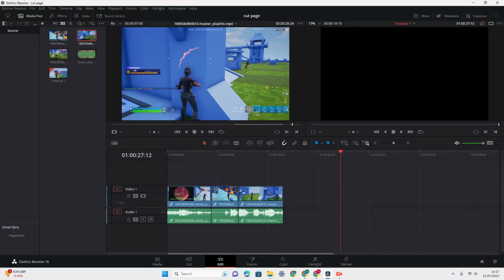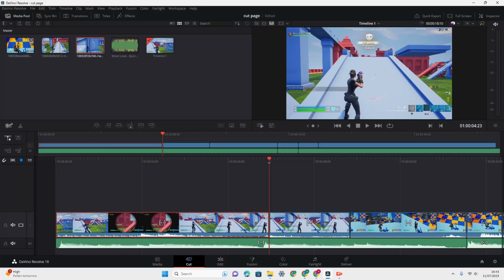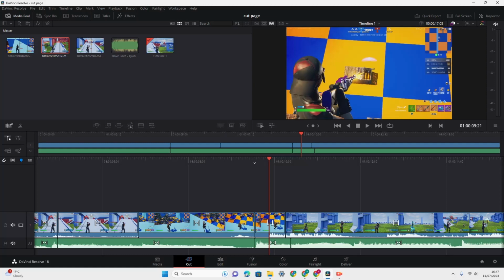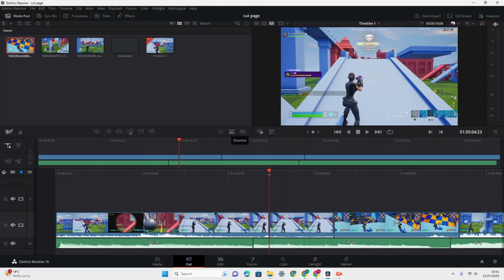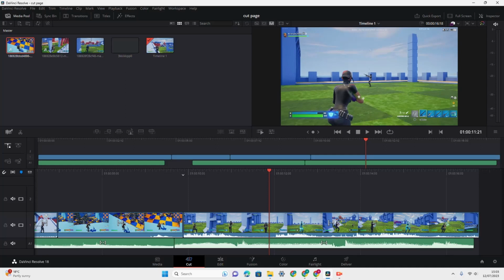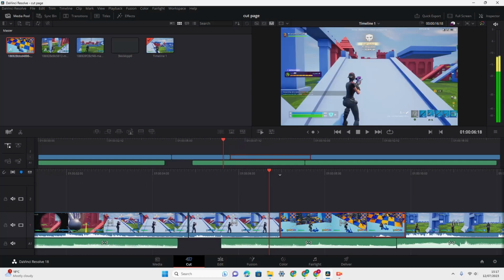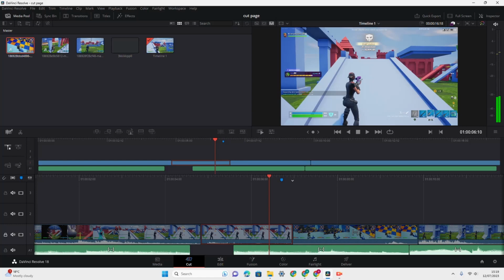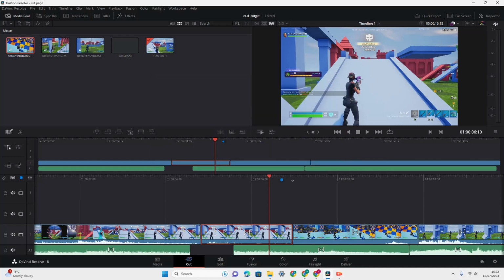Unlock the Power of DaVinci Resolve18's Cut Page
In this video, we're going to show you how to use the cut page in DaVinci Resolve 18 to level up your editing skills. DaVinci Resolve 18 is a powerful video editing software that allows you to create high-quality videos. In this video, we're going to show you how to use the cut page to make complex edits quickly and easily. By the end of this video, you'll be able to use the cut page to edit your videos like a pro!